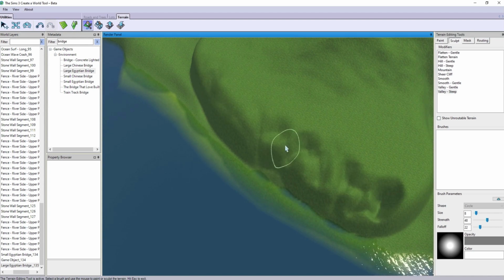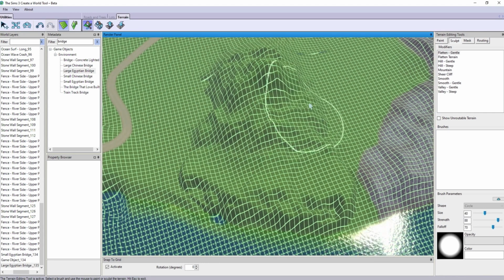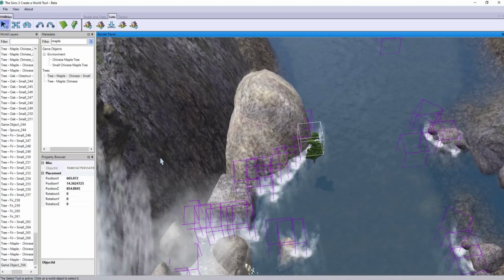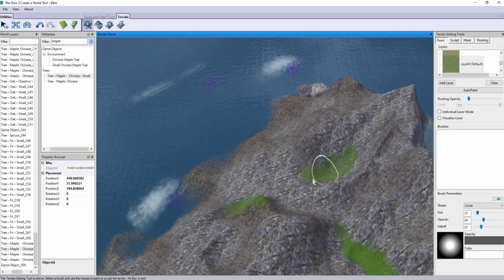Sims 3: Create a World Pt 4